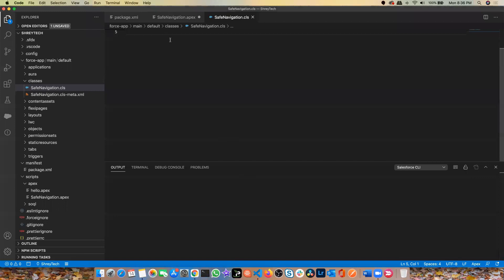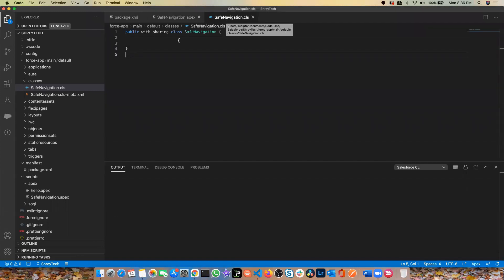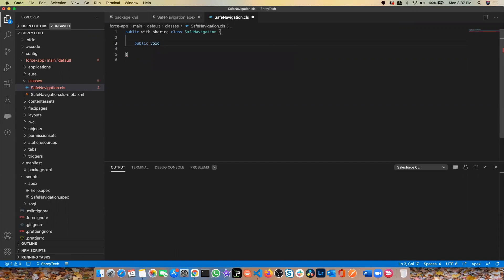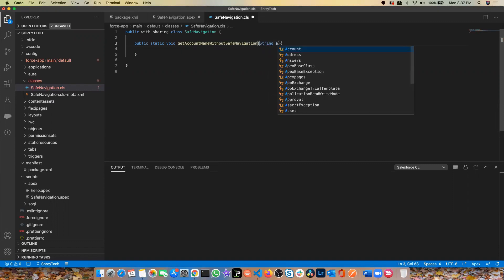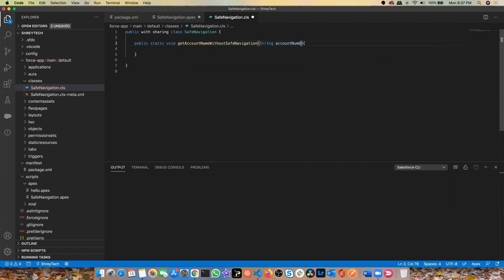How to use Safe Navigation Operator (?.) in Apex | Winter 21 New Feature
Salesforce rolled out a new feature in Winter 21 release, it's called - SAFE NAVIGATION.

Safe navigation operator is a very useful syntax for Salesforce Developers and it will make the coding clean. The main purpose of this syntax is to avoid null pointer exceptions.